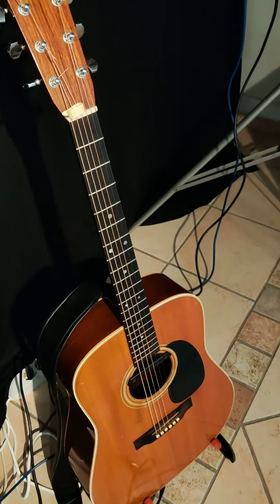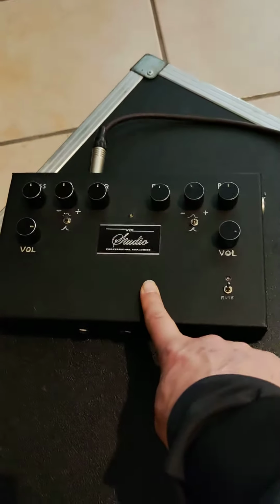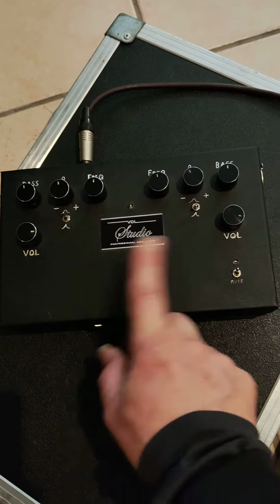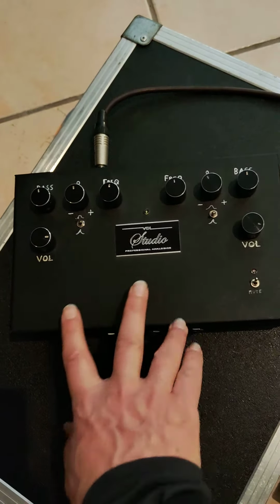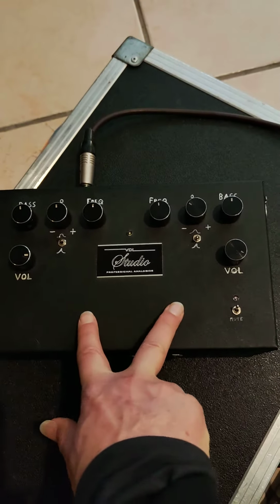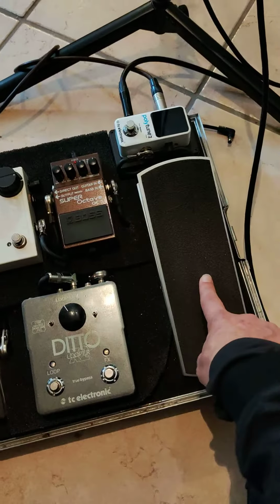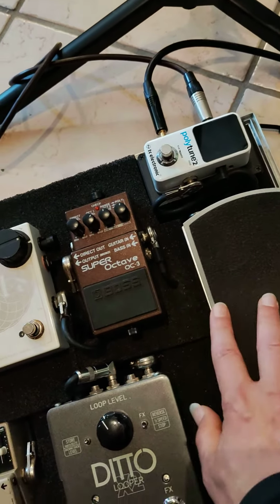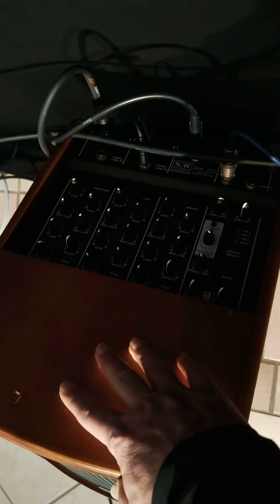How I amplify my Martin D-28 - Daniele Bazzani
Follow this link and discover some of the gear I use